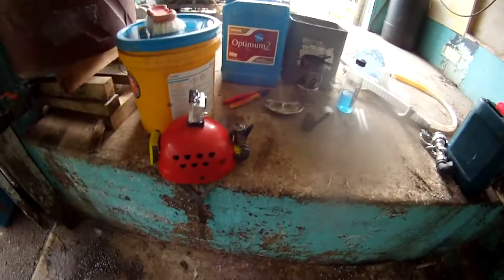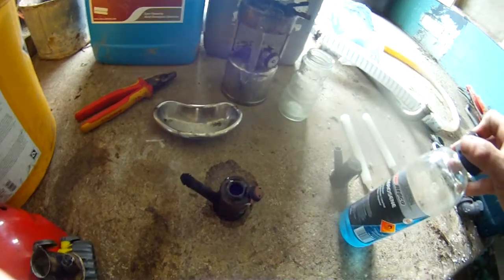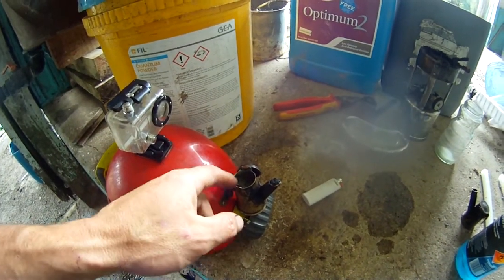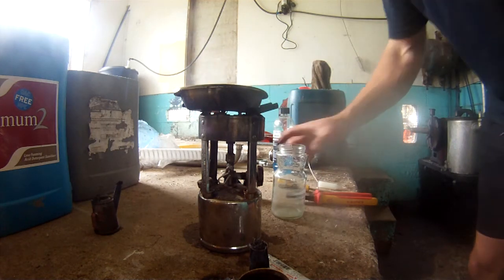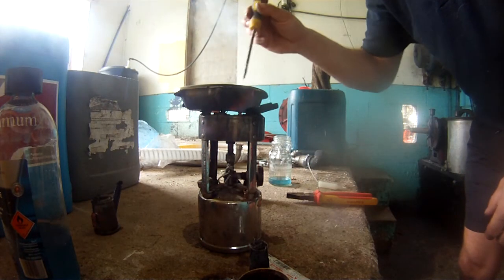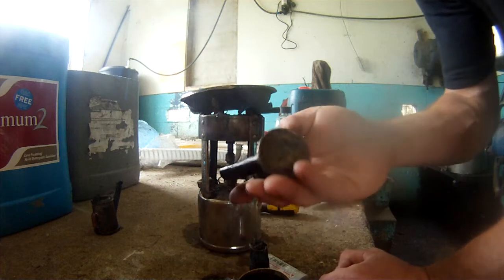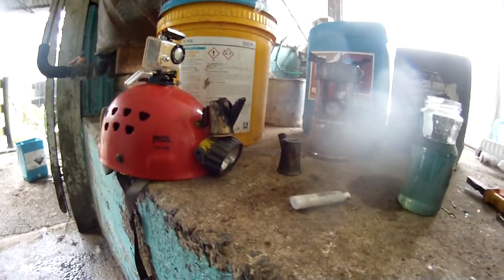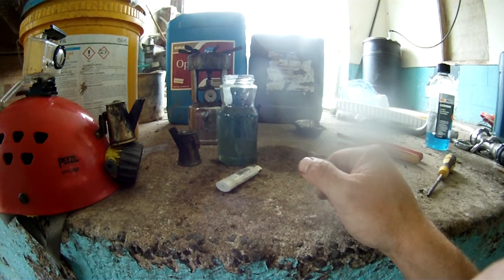making semi solid fuel for kettle lamps ( miners oil wick lamp)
other oils can be used instead of kerosene eg  diesel
citronella.  semi solid fuel made from diesel stores longer
if you dont go out often.  a lamp runs for two hours so i normally carry spare fuel in air rifle pellet tins or tobacco tins.
the old miners oil wick lamp  is a lamp i use a lot,  smaller semi solid fuel ones on my exploring helmets and larger liquid fuel ones used on things like my huts  duck hunting maimais  ect
i also manufacture these now  using brass , copper or tin,
the fuel i am making is a replication of sunshine fuel
which is what miners originally used
semi solid fuel  has an advantage  of  not spilling when the lamp is on its side or if the lamp is submerged the fuel will solidify and not allow water to contaminate the wick
please use these lamps with care   put them out before entering thick bush forestry ect  or use other light sources if there is a real fire danger.